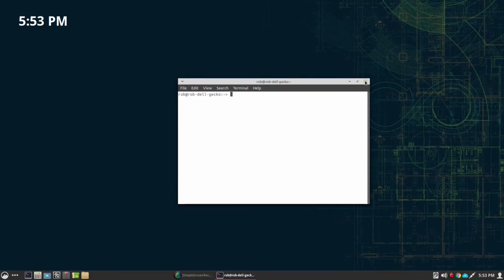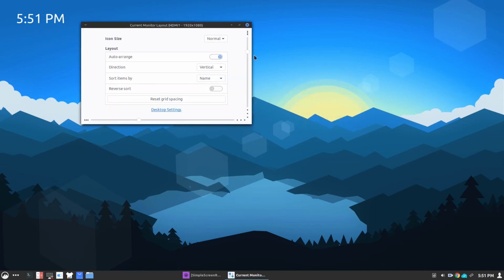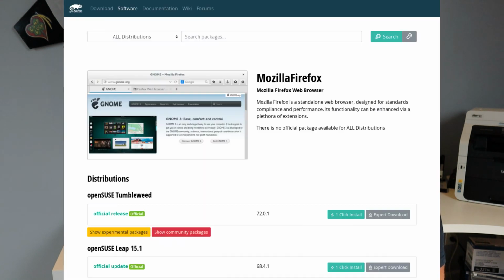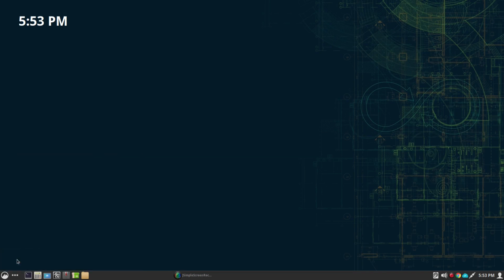GeckoLinux Cinnamon Chat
GeckoLinux is a Linux spin based on the openSUSE distribution, with a focus on polish and out-of-the-box usability on the desktop. It is available in Static (based on openSUSE Leap) and Rolling (based on openSUSE Tumbleweed) editions.